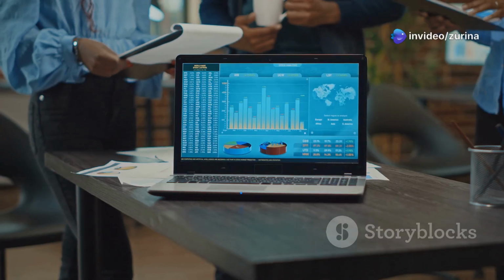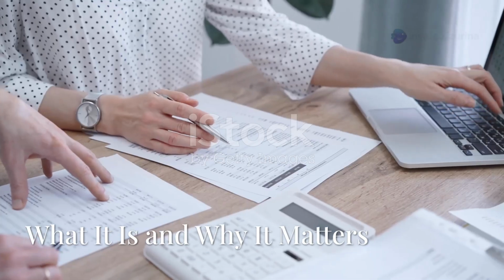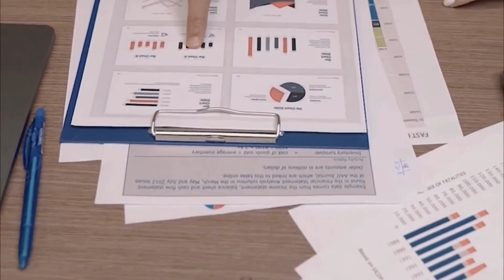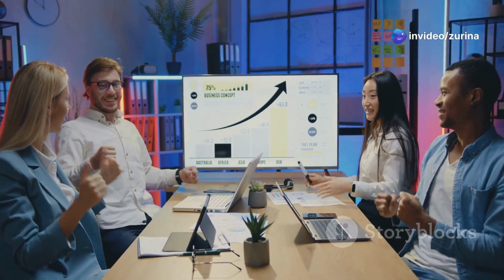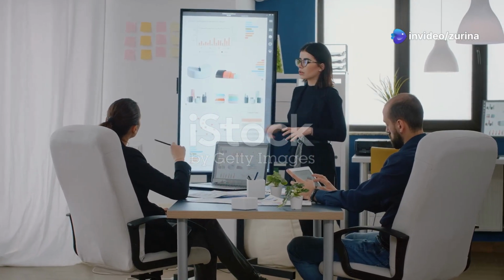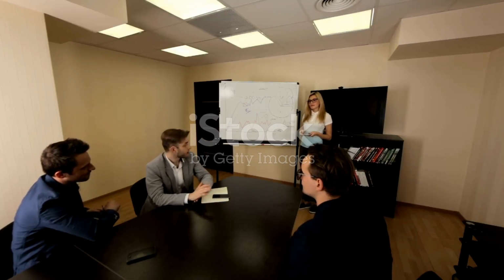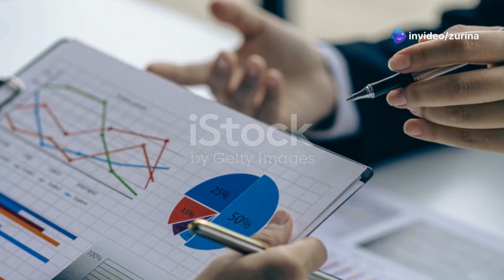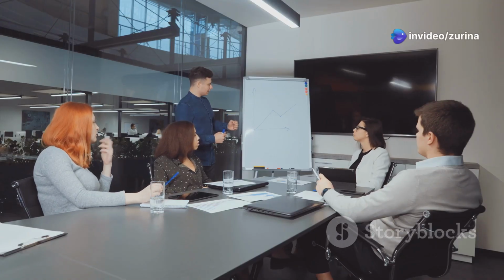Mastering Competitor Analysis A Deep Dive